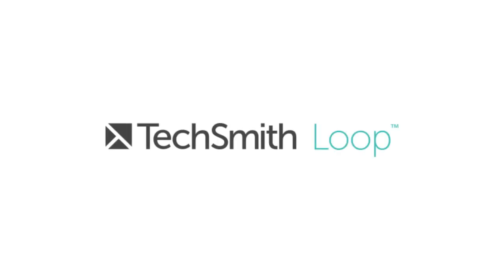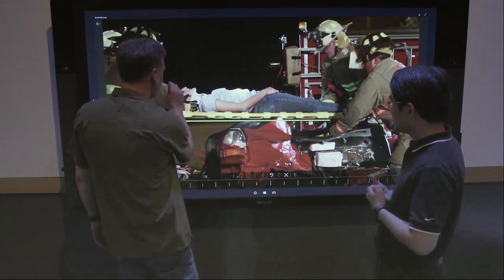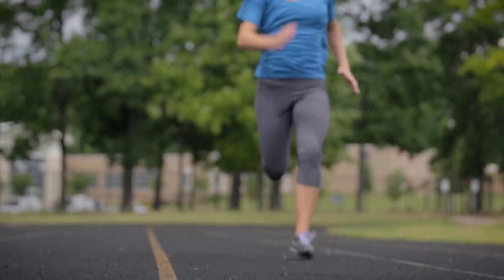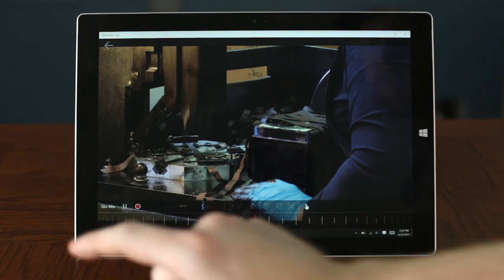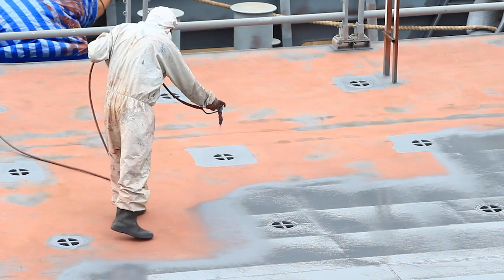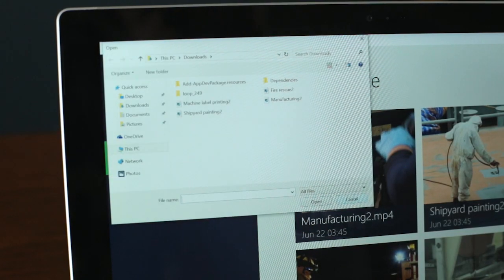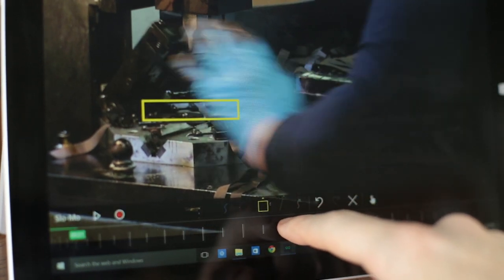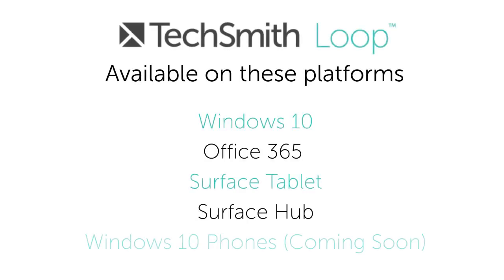TechSmith Loop Overview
With TechSmith Loop, record real-world video of a process or technique on your mobile device or camera. Then use telestration, markups, pan and zoom, frame-by-frame slow motion, narration, and side-by-side comparision. Because you can't improve what you can't see.

Get, and give, instant feedback on areas that need improvement, and clearly point them out during the video.

Turn your reviews into videos that you can share with one person or your entire team. Build a video library of best practices that can be watched whenever needed.